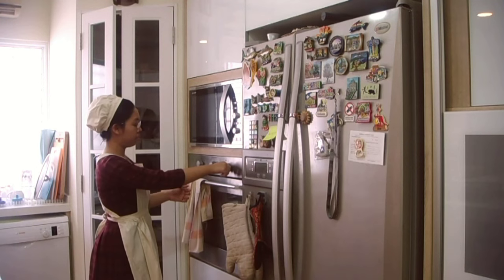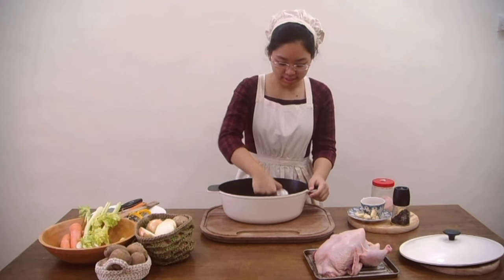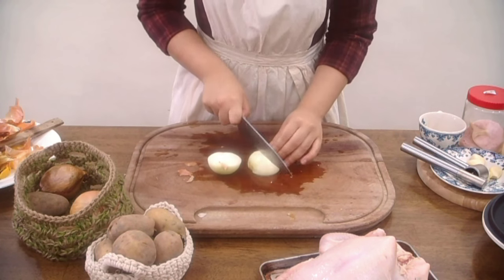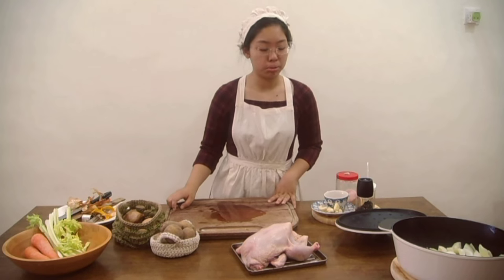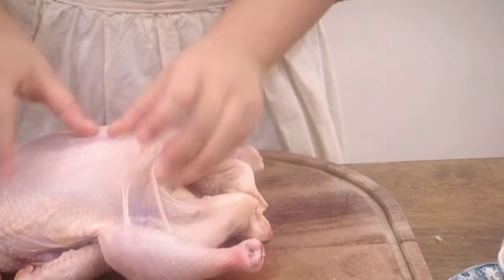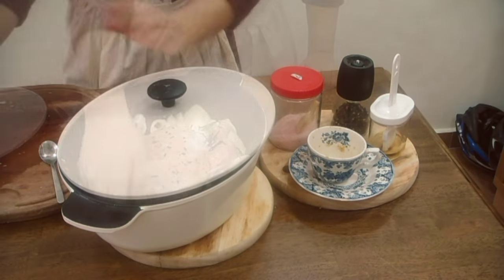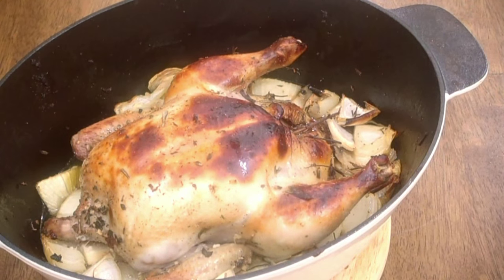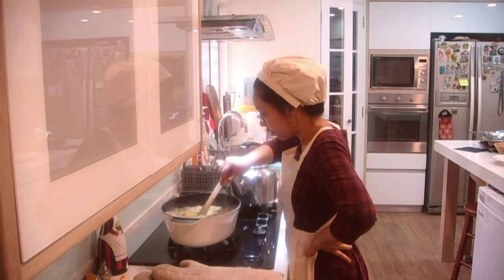Vlog: Cooking A Rustic Dinner (Roast Chicken and Stewed Vegetables)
Er. Tell me what you think (I love the new outfit and set!). Do excuse my croaking voice this week. I've been suffering from recurrent flu-ish symptoms due to The. Haze.